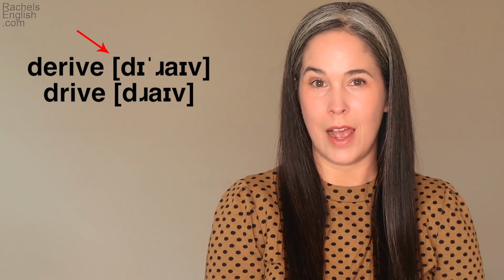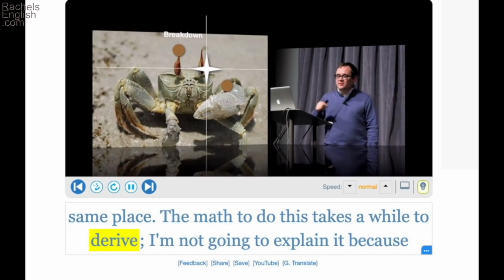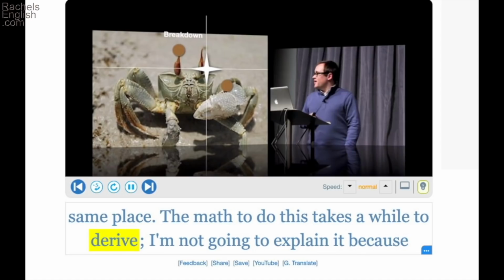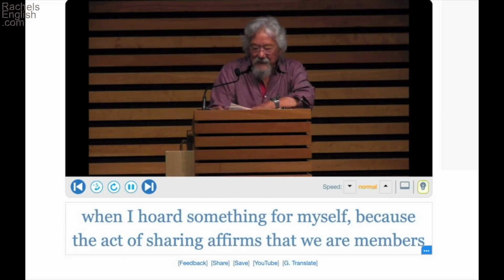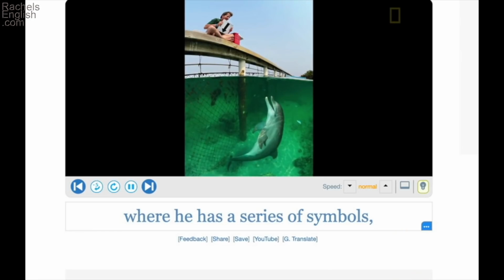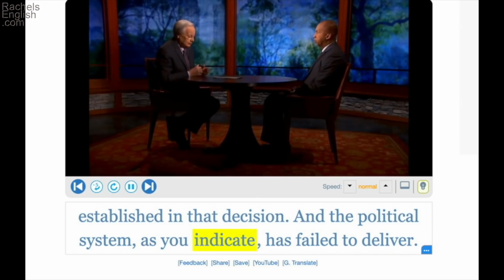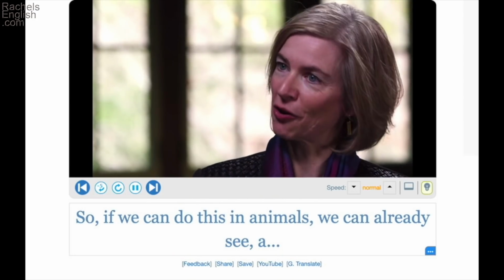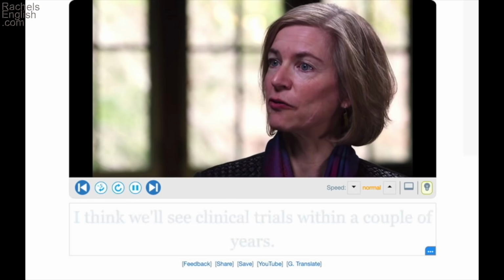LEARN 105 ENGLISH VOCABULARY WORDS | DAY 17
Do you want to learn English?  Are you looking for an English lesson on vocabulary and pronunciation?  Learning English vocabulary and pronunciation are my specialties!  In this video I’ll teach you the precise pronunciation of four important vocabulary words.  This free English lesson is part 17 of a 30-part series will help you learn English and improve your English speaking.  When you learn English in this way you’ll be mimicking the way that native English speakers take on an American accent.  That’s critical for your learning because it means that the vocabulary you’re practicing will have the kind of pronunciation that makes you sound like a native speaker.  This is different than learning English for reading or writing.  What I’m best at is helping you master English lessons that improve your spoken English.  Learning English with me will allow you to take these lessons learned and apply them to your daily English conversations.  That’s what it’s all about: making sure you learn English in a way the makes you confident and comfortable speaking English.

00:00 Learn 105 Words!
00:47 DERIVE
04:29 INDICATE
07:23 PRINCIPLE